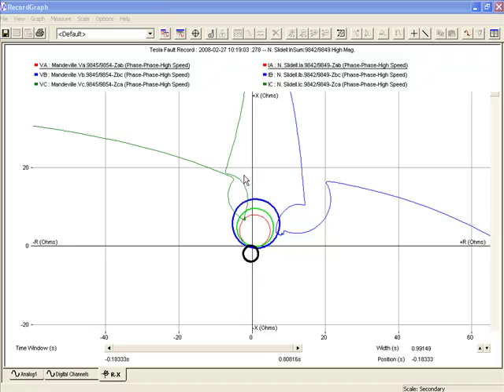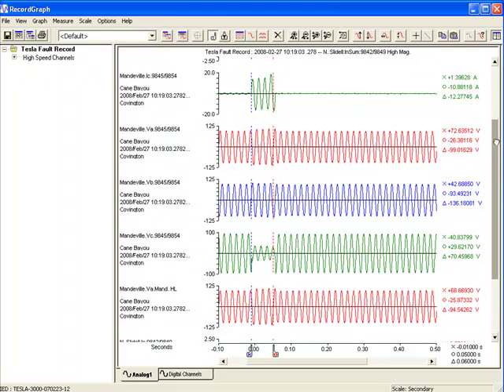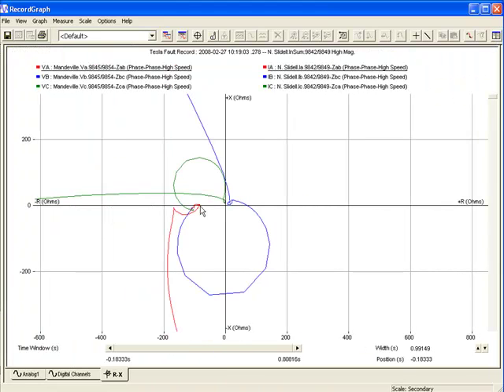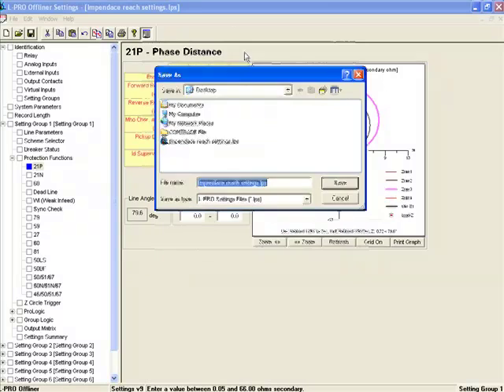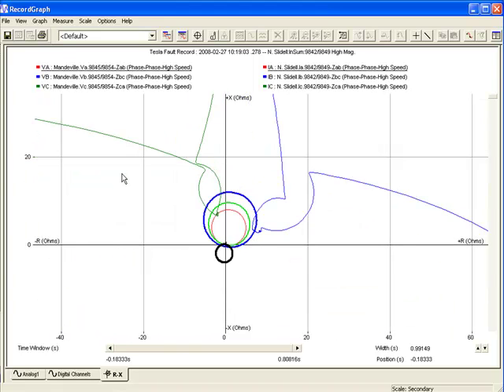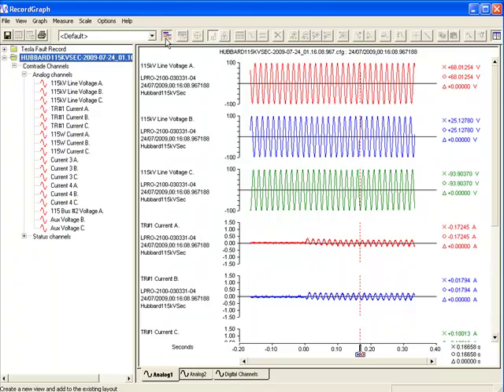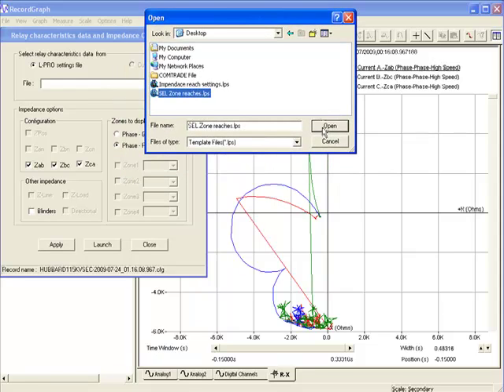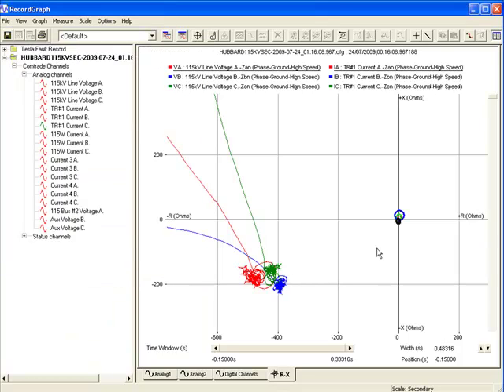Plotting Line Impedance faults with Mho Circles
Plot fault impedance diagrams from fault records collected from ERLPhase relays or other manufactures. Powerful tool that allows you to visualize distance relay operation and relay settings.